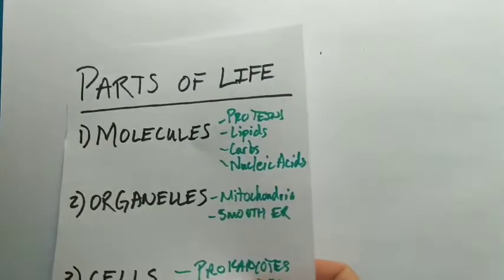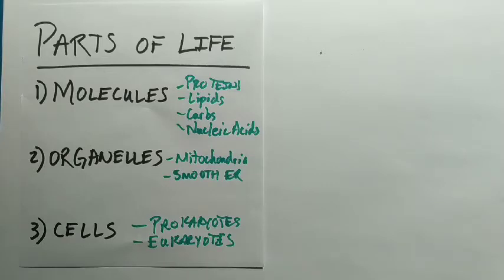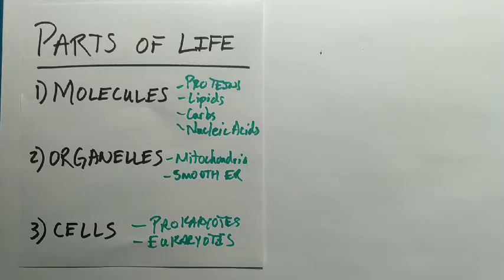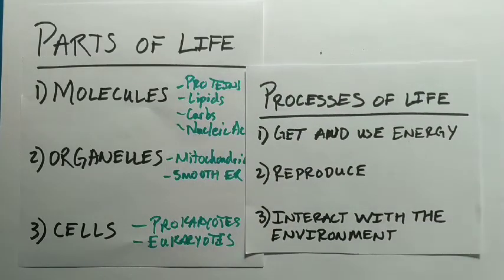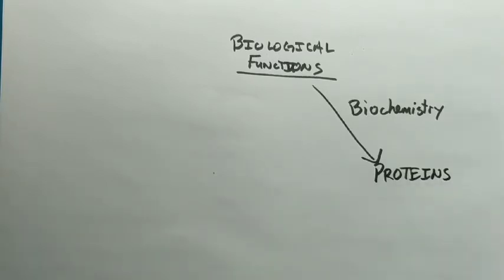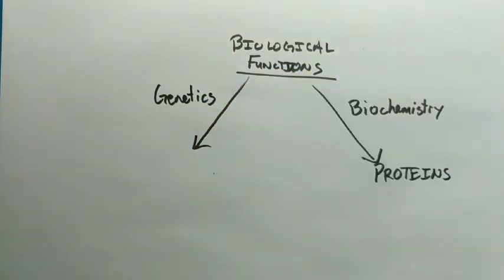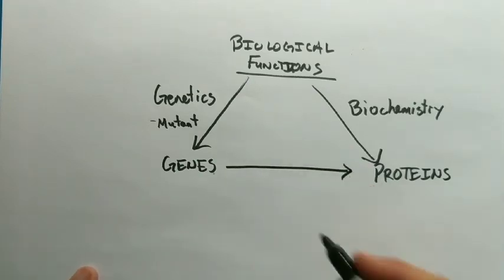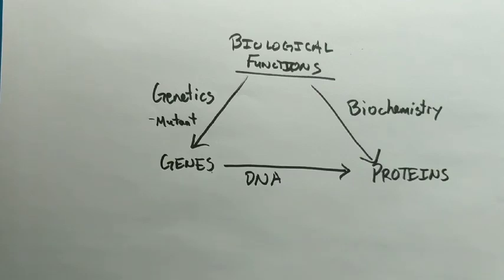Intro to Biological Processes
This opens the door for us to see how the parts of life work together to make the processes of life